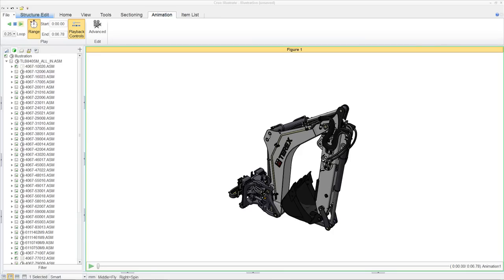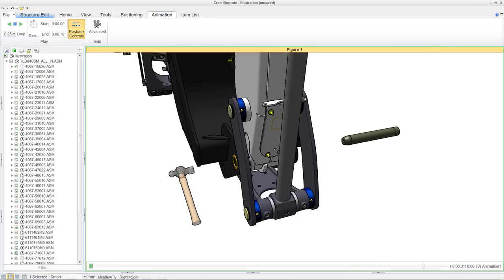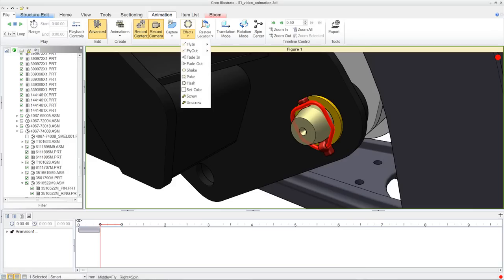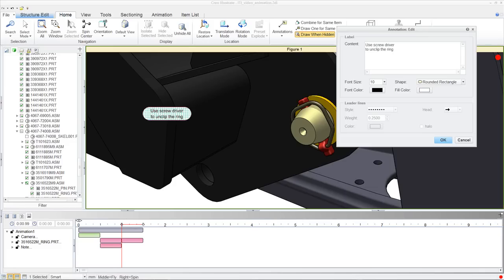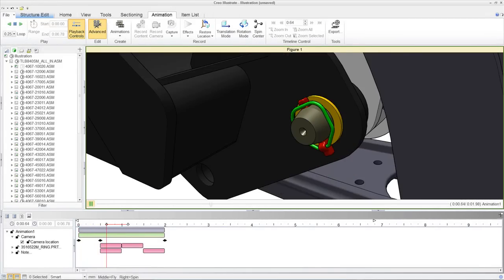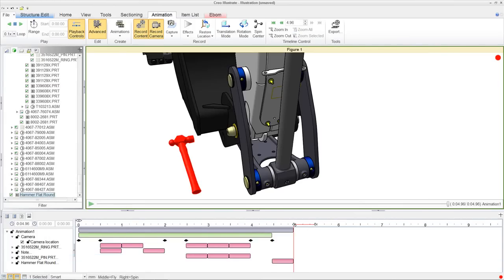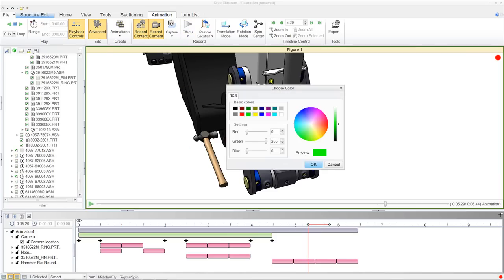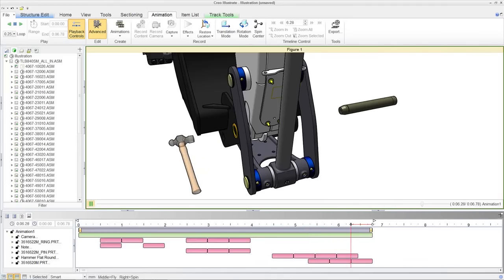Creo Illustrate Animations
This Movie shoows the animation capicaties of Creo Illustrate